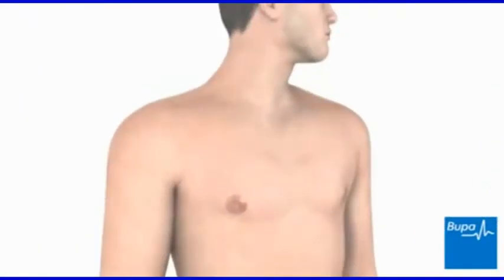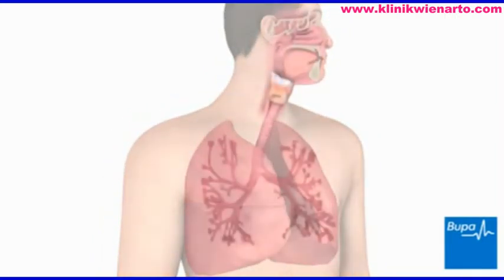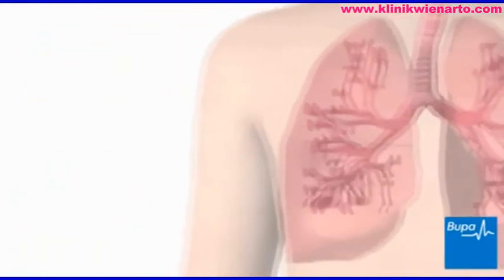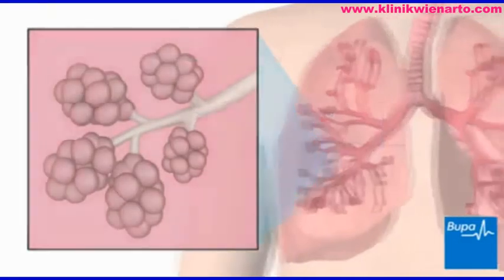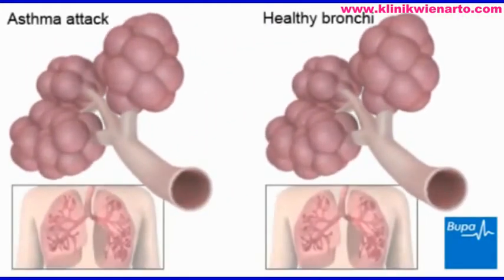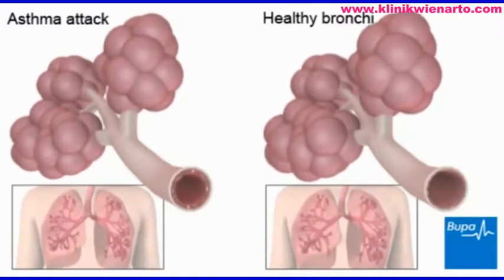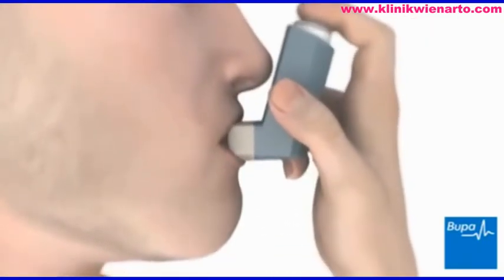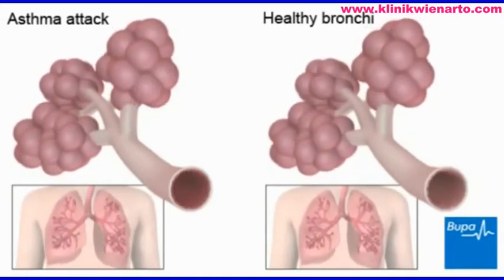Video Proses Sesak Nafas Asma pada organ Paru Paru Alveolus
Menghilangkan Sesak Nafas

Menghilangkan Sesak Nafas-Menurut anda apakah ada cara terbaik menghilangkan penyakit sesak nafas atau asma, bisa dikatakan ini adalah penyakit yang sulit untuk diobati karna penyakit ini muncul bisa secara tiba tiba. Sebenarnya ada cara untuk menghilangkan sesak nafas dan bahkan bisa sembuh total. Temukan jawabannya disini.

Bagi anda jangan dihantui penyakit sesak nafas atau asma seumur hidup, dan meskipun dikatakan tidak dapat diobati, hanya bisa dikontrol penyakit sesak nafas atau asma kronis sekalipun bisa disembuhkan secara total. Kata Tabib wienarto SPd disela sela mengobati pasiennya.

jalur pengobatan alternatif menyediakan berbagai pilihan untuk menghilangkan sesak nafas dan sembuh total. Bagaimana cara menghilangkan sesak nafas ini? Untuk diketahui penyakit jantung dan kangker saat ini menduduki posisi puncak dalam daftar penyebar maut, sedangkan penyakit paru paru atau sering disebut sesak nafas menduduki urutan ketiga dan asma kronis salah satunya.

Yang jelas, jika ada keluarga atau anda positif mengidap asma sesak nafas, bisa diobati hingga sembuh permanen. Silahkan datang ke klinik alternative wienarto atau silahkan konsultasi lewat HP langsung.

INFO, KONSULTASI & PELAYANAN, HUB :
KLINIK ALTERNATIVE WIENARTO
SOWAN LOR (Barat Prapatan Munyuk 500m)
BUGEL – KEDUNG – JEPARA - JAWA TENGAH Kode Pos 59463

Tilp. As flexi 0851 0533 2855 / 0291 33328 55

Din.Kes. 445.141/1125/08

RIBUAN PENDERITA TELAH TERTOLONG
SEMBUH PERMANEN.

MELAYANI PESANAN PENGOBATAN JARAK JAUH

Eliminating Shortness of Breath

Eliminating Shortness of Breath-Do you think that there is the best way to eliminate the disease shortness of breath or asthma, you could say this is a disease that is difficult to treat because the disease can appear abruptly. Actually there is a way to relieve shortness of breath and even make a full recovery. Find your answer here.

For you do not haunted by disease shortness of breath or asthma lifetime, and although it says it can not be cured, only controlled disease chronic shortness of breath or asthma can even be completely cured. Tabib said Wienarto Spd interrupted between treating patients.

lane alternative medicine provides various options to relieve shortness of breath and recovered. How to remove this breathless? For known heart disease and cancer is currently topping the list spreaders of death, while lung disease often called shortness of breath is the third and chronic asthma one of them.

Clearly, if there is a positive family you have asthma or shortness of breath, can be treated until cured permanently. Please come to the clinic please consult alternative Wienarto or through HP direct.

ALTERNATIVE CLINIC Wienarto
SOWAN LOR (West Prapatan Munyuk 500m)
Bugel - kedung - JEPARA - CENTRAL JAVA Zip Code 59463

Din.Kes. 445,141 / 1125/08

THOUSANDS OF PATIENTS HAVE saved
PERMANENT recovered.

TREATMENT ORDER TO SERVE THE REMOTE

Video Animasi Proses Kerja Penyakit Asthma Sesak Nafas pada organ Paru-Paru Alveolus / Alveoli. Penyakit Asma bisa terjadi pada anda dan sesak nafas bisa menyerang anda, gunakan Alat Inhalasi Uap Asma KLIK SINI